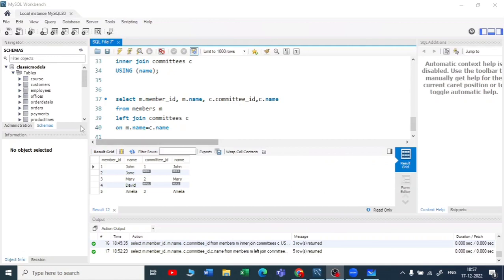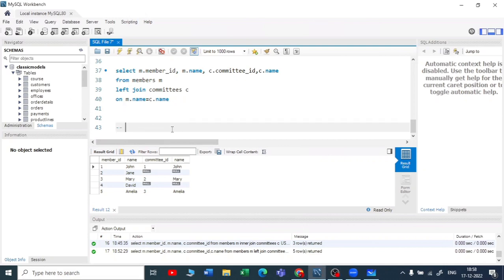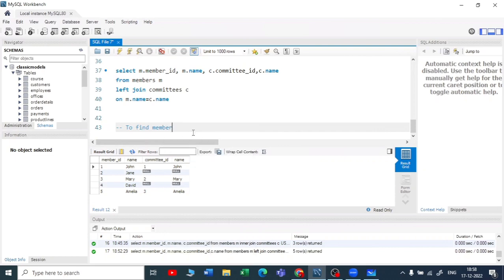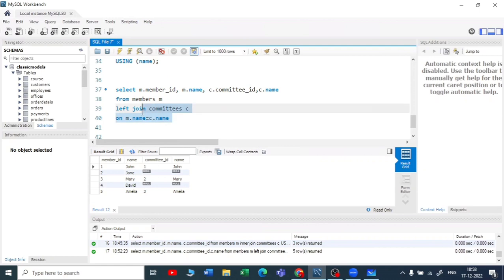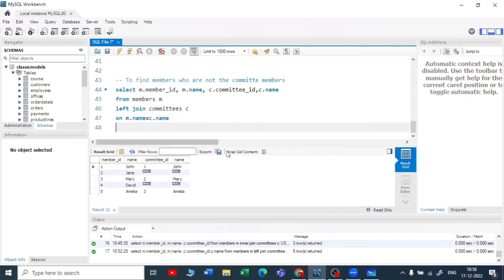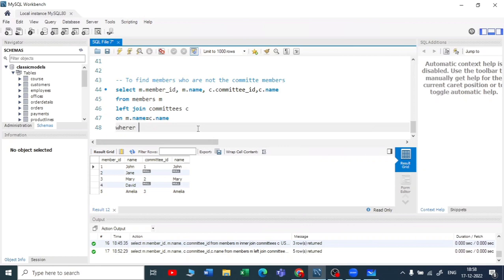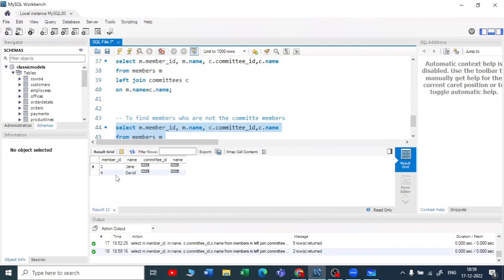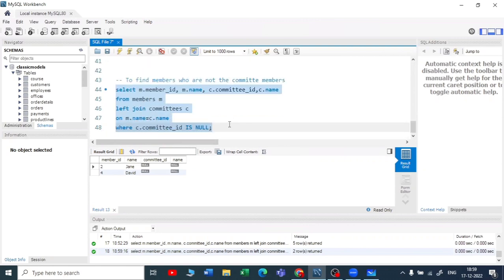34.6. Left Join with Where Clause in MySQL | Introduction to MySQL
In this tutorial, you'll grasp the usage of the left join in MySQL to fetch specific data from multiple tables. Dive into our playlist of MySQL tutorials crafted for complete beginners.